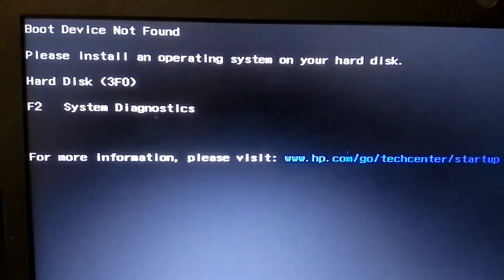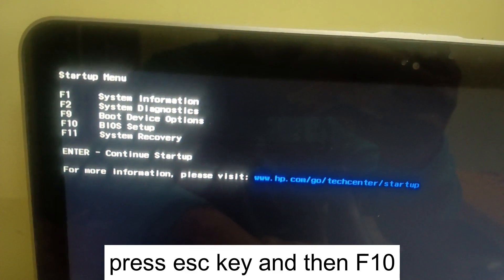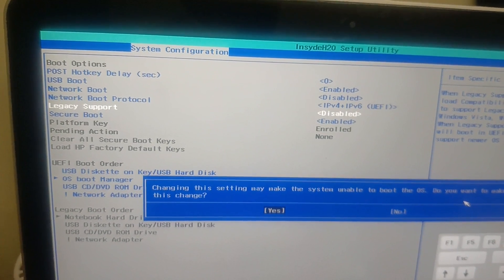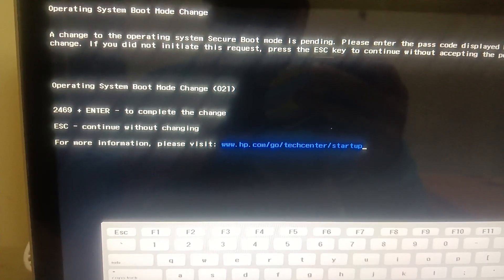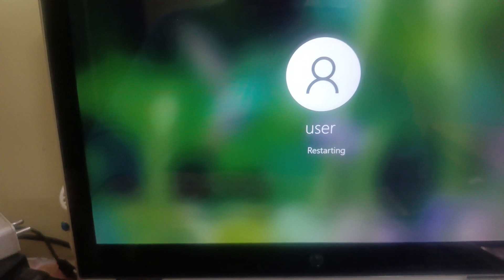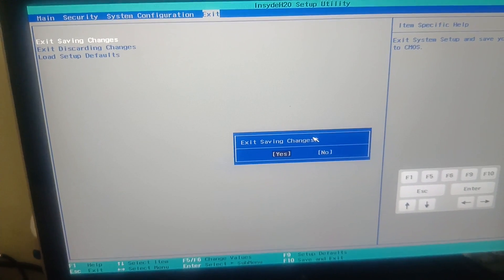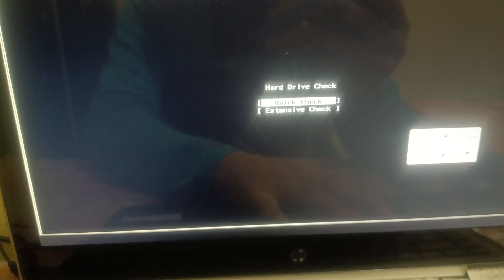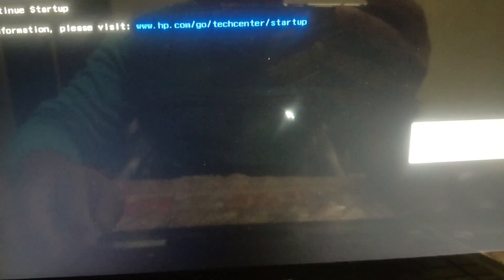2024 FIX ✅Boot Device Not Found In HP Laptop - Hard Disk (3F0) (3 WAYS)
2024 FIX ✅Boot Device Not Found In HP Laptop - Hard Disk (3F0) (3 WAYS)
Boot Device Not FoundPlease install an operating system on your hard disk.
Hard Disk (3F0)
F2 system diagnostics